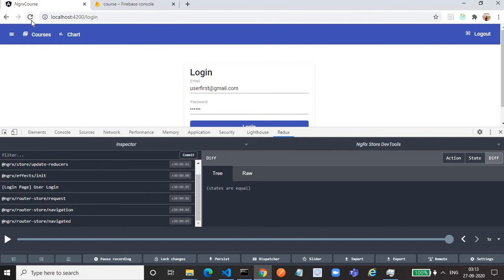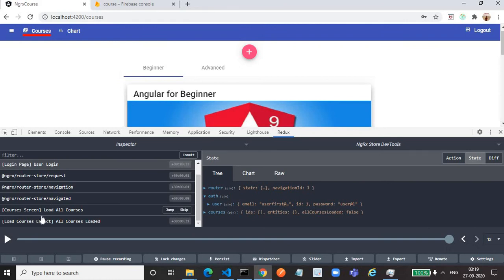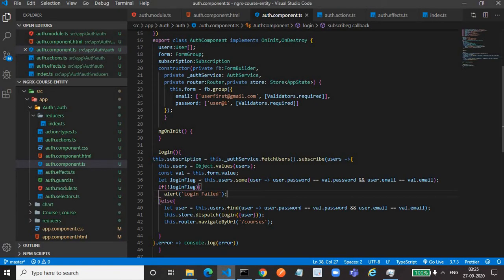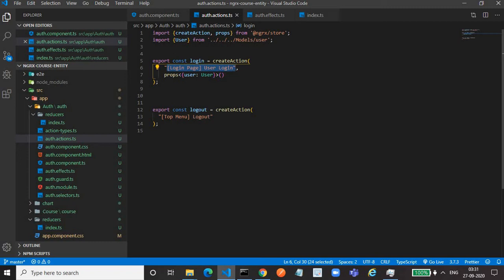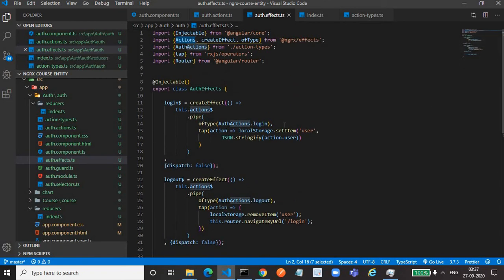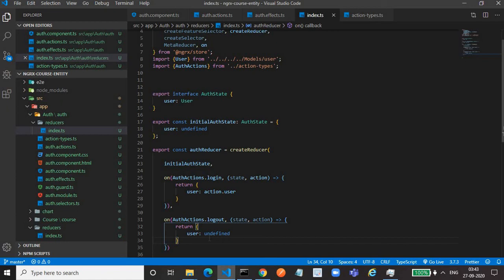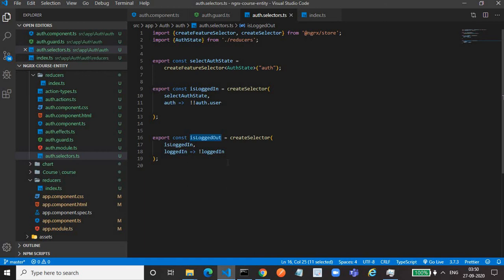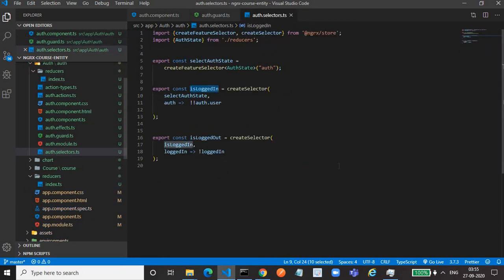Day-2 Angular10 ngrx(Action,Effect,Reducer and Selectors)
NgRx implementation for login screen.Implementation of action,effect,reducer and selectors